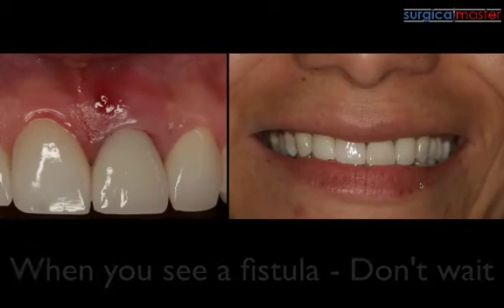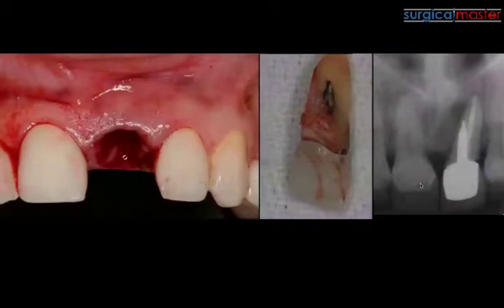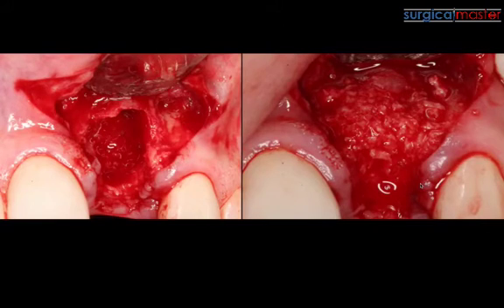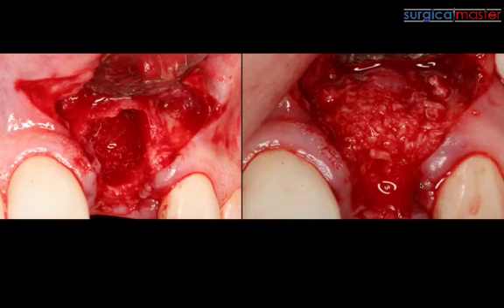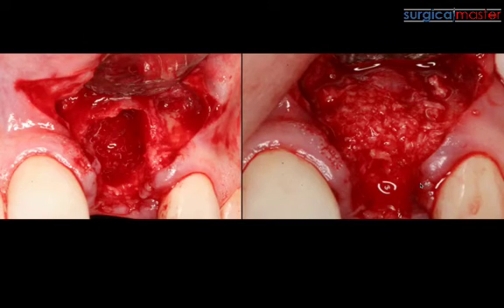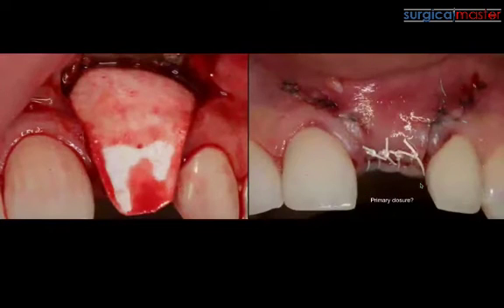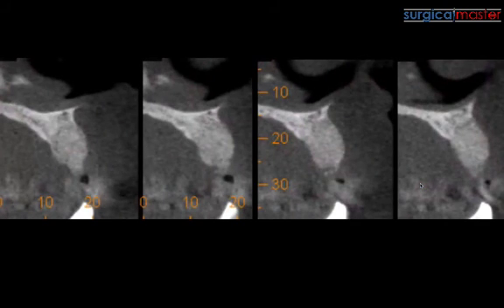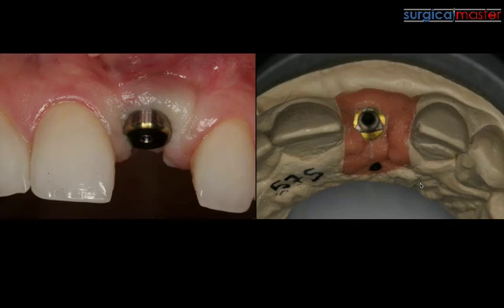What happens when you aim for primary closure?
As you've seen in many previous videos, Dr. Simon advocates second intention healing for all extraction sockets. The reasons were made clear but what happens if you close primarily? It's not the end of the world but there are certain disadvantages Dr. Simon discusses in this video.